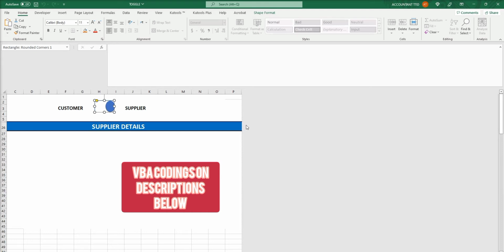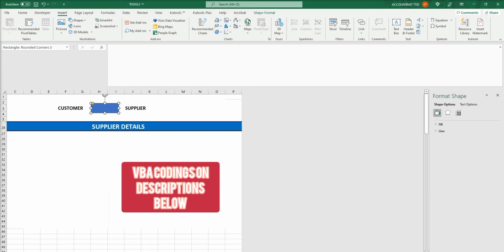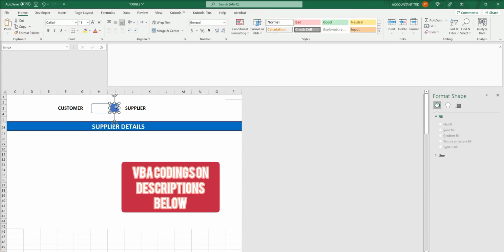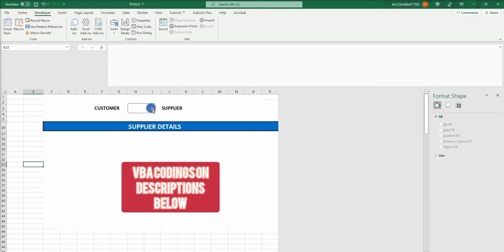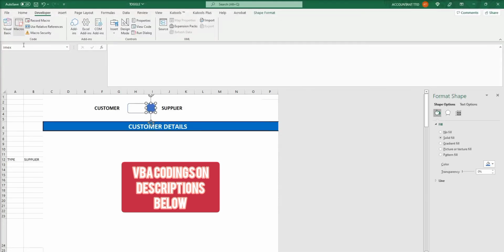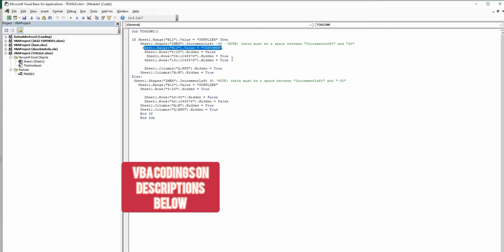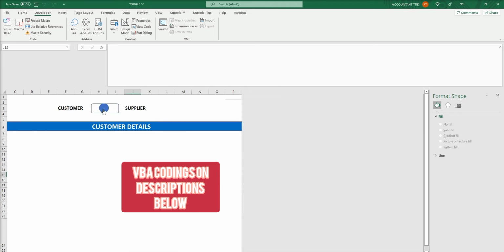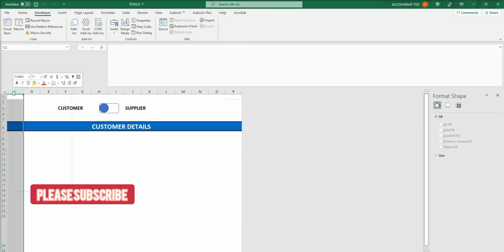How to create toggle button in excel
Sub TOGGSWI()

If Sheet1.Range("B12").Value = "SUPPLIER" Then
    Sheet1.Shapes("IMEX").IncrementLeft -30  'NOTE: there must be a space between "IncrementLeft" and "30"
     Sheet1.Range("B12").Value = "CUSTOMER"
      Sheet1.Rows("6:25").Hidden = False
       Sheet1.Rows("26:1048576").Hidden = True

      Sheet1.Columns("Q:XFD").Hidden = True
    Sheet1.Columns("A:B").Hidden = True
Else:
   Sheet1.Range("B12").Value = "SUPPLIER"
    Sheet1.Rows("6:25").Hidden = True

      Sheet1.Rows("26:45").Hidden = False
      Sheet1.Rows("46:1048576").Hidden = True
    Sheet1.Columns("A:B").Hidden = True
    Sheet1.Columns("Q:XFD").Hidden = True
    End If
    End Sub